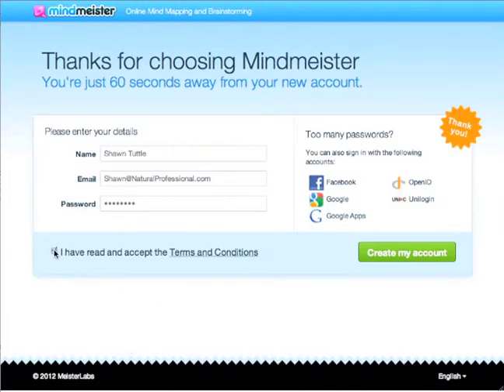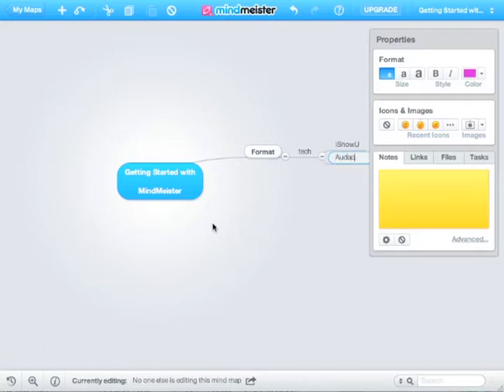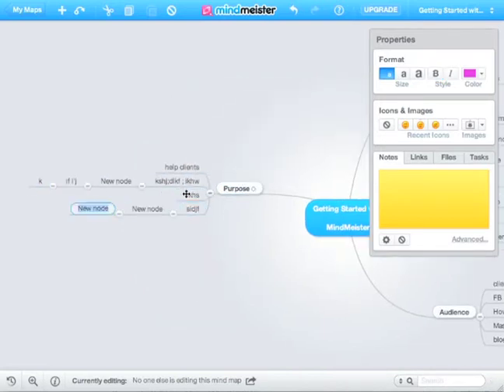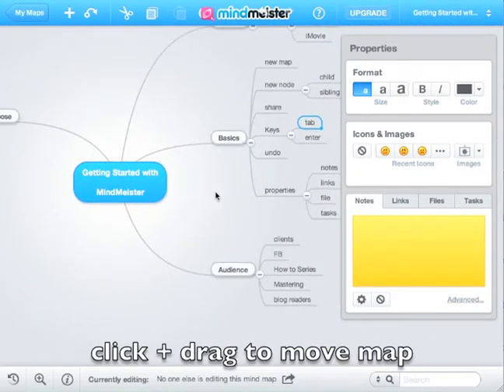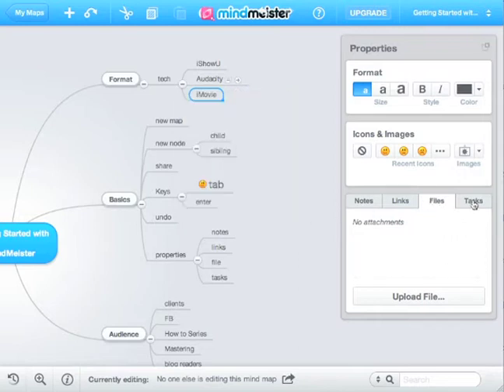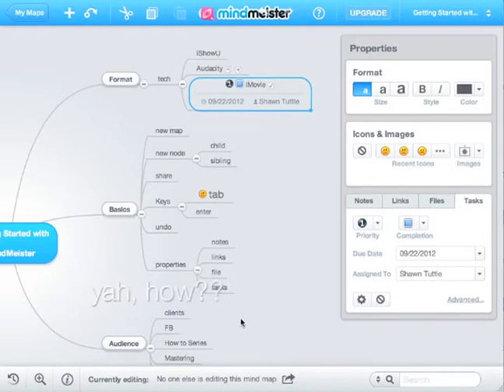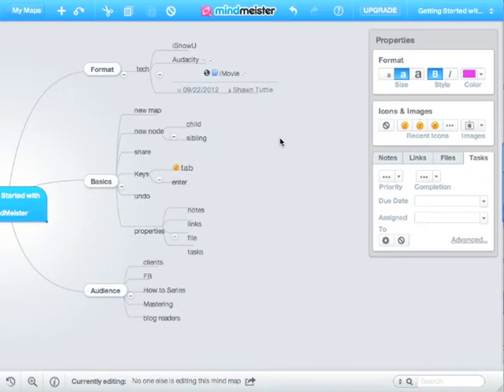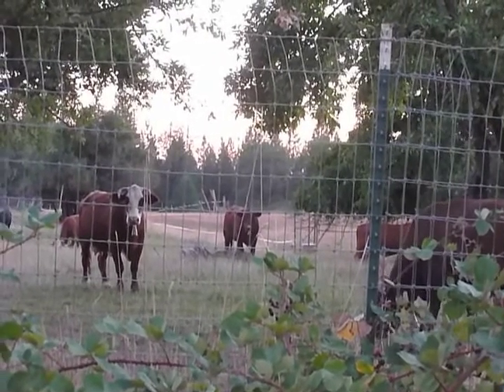MIndMapping with MindMeister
If you dig mindmaps, you'll dig this digital version from Mindmeister.com. This video gives a simple intro plus basics for getting started with this service. It's part of the Mastering Your 21st Century Workflow series by TheNaturalProfessional.com

Note on the pricing page, at the bottom:
Basic   FREE
Up to 3 mind maps.

"Osculate (orbit sensation) feat. Kaer Trouz" by shagrugge
"Another Girl (instrumental)" by duckett